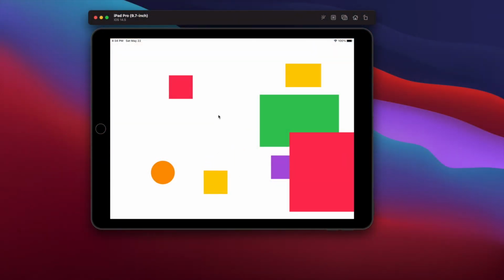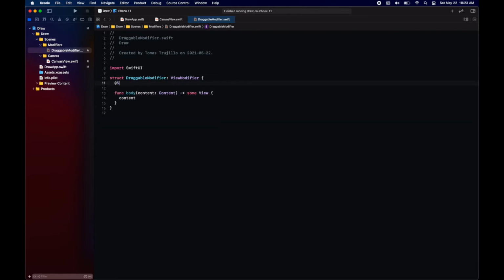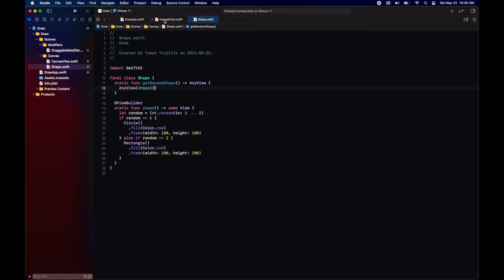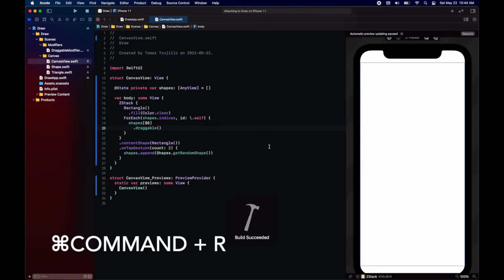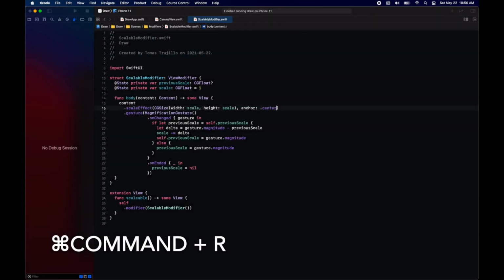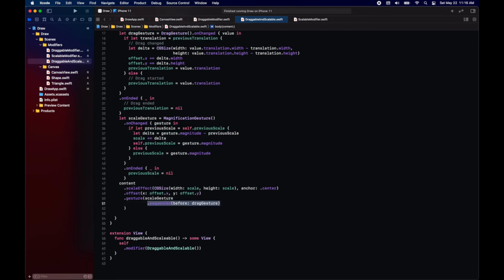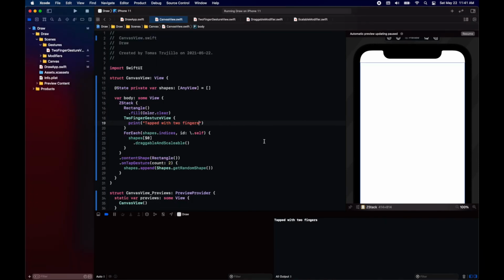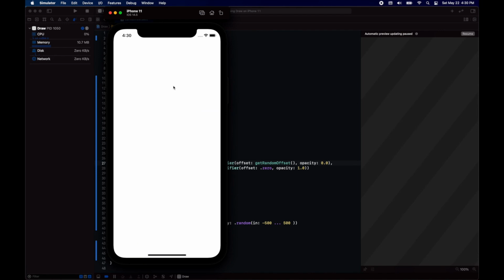Using SwiftUI Gestures - Draw SwiftUI Part 1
We will start a drawing app by creating and altering shapes using gestures. Gestures in SwiftUI are a little bit different than their UIKit counterpart. We will have to deal with challenges when supporting different gestures on the same View.

Chapters:
0:00 Using Gestures in SwiftUI
0:26 Creating Draw App
0:42 Adding Tap Gesture to the Canvas View
2:56 Making views Draggable with DragGesture
5:18 Creating Rectangle and Square Shapes
7:46 Creating Custom Triangle Shape
9:34 Scaling Shapes with MagnificationGesture
12:55 Combining SwiftUI Gestures
16:15 Using a UIGestureRecognizer in SwiftUI Views
19:35 Animating the removal of shapes with Transition